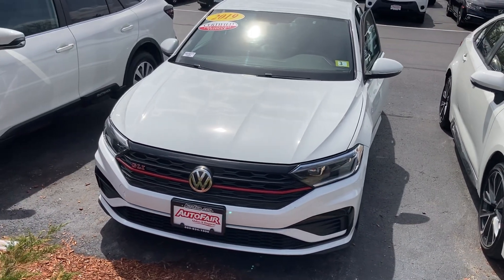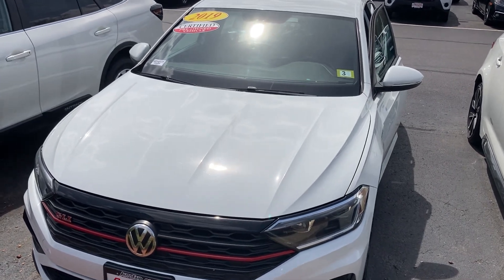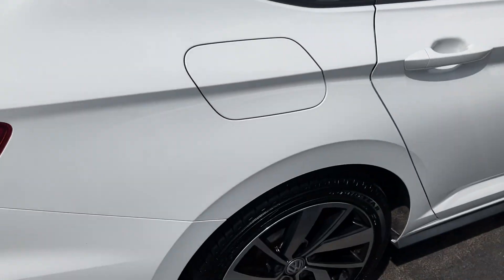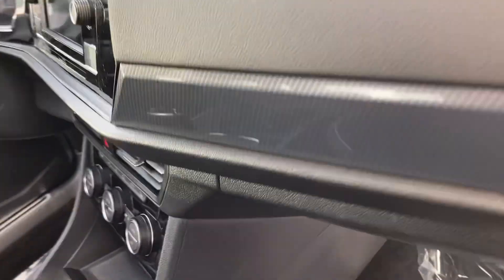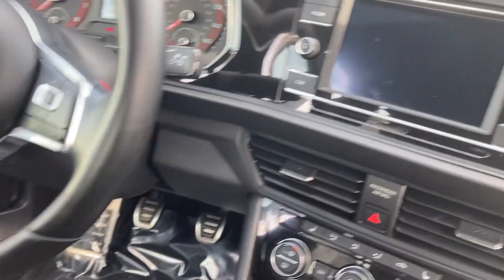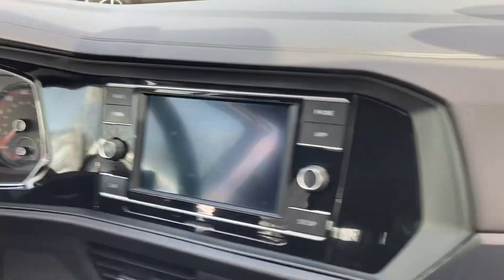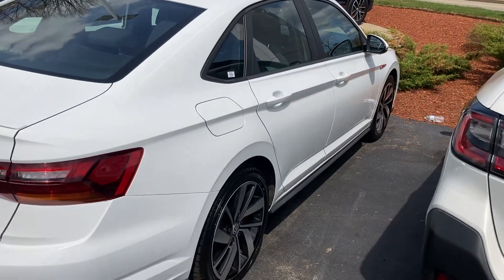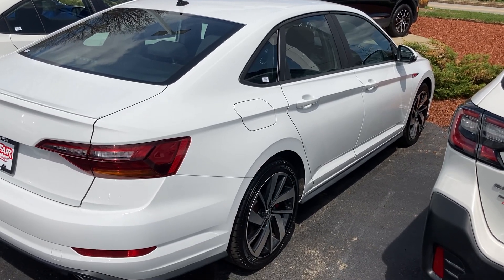Olivia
2019 certified VW GLI manual